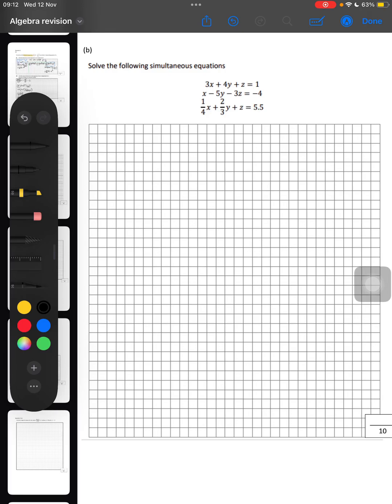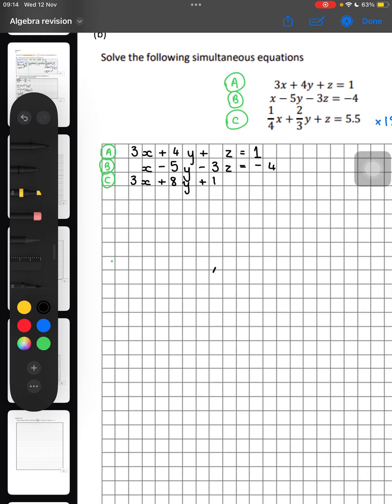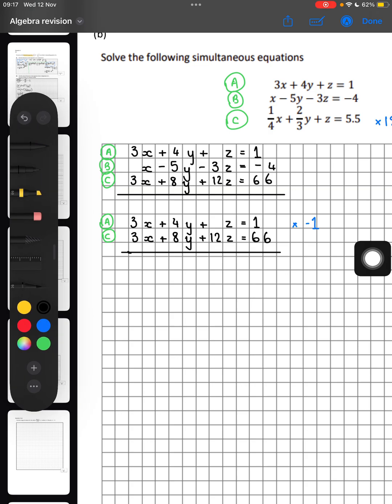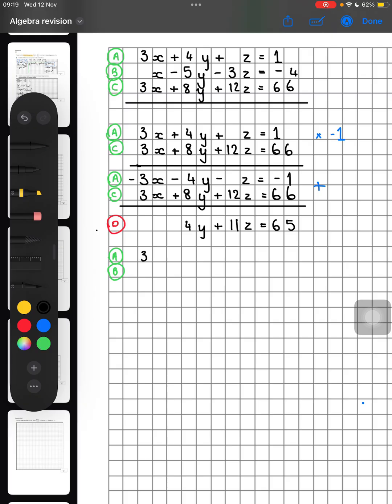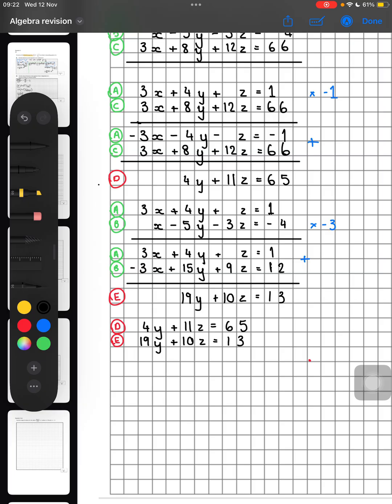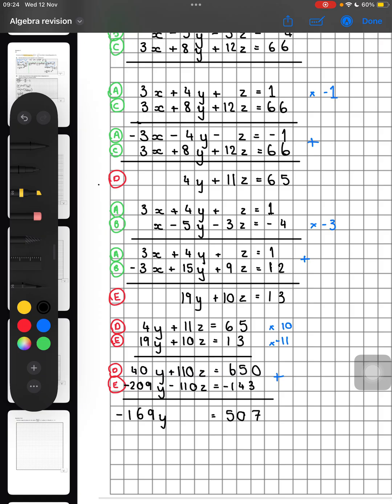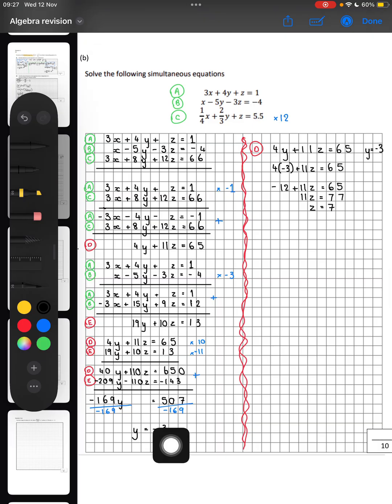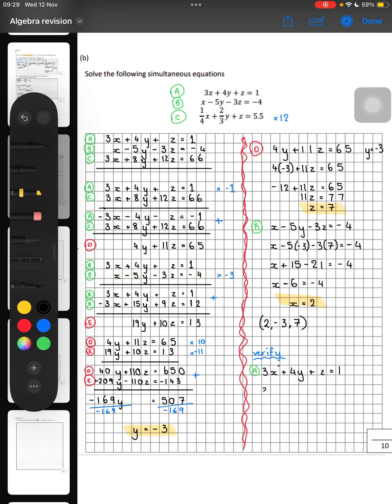LCHL Algebra: Simultaneous Equations (3 variables)